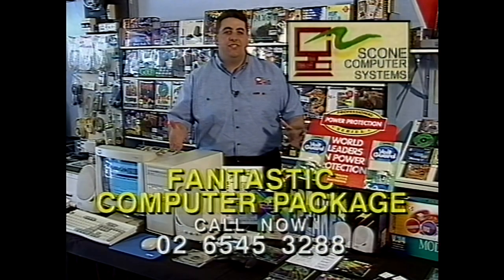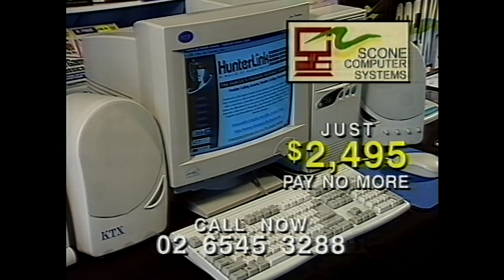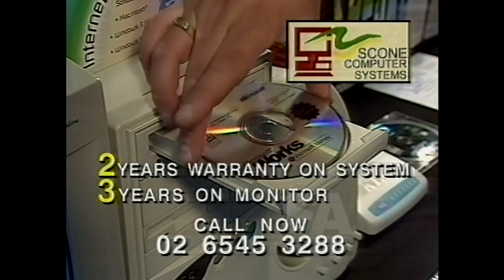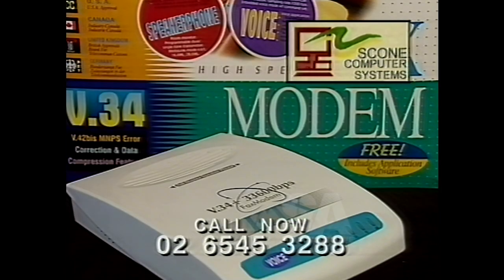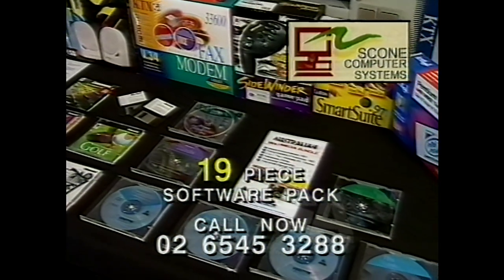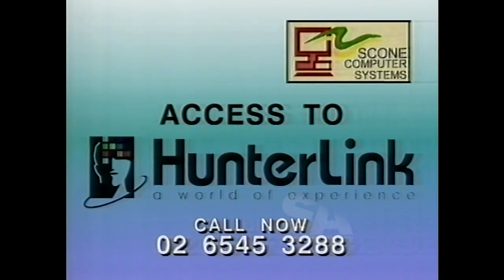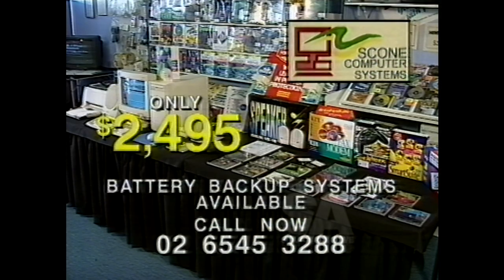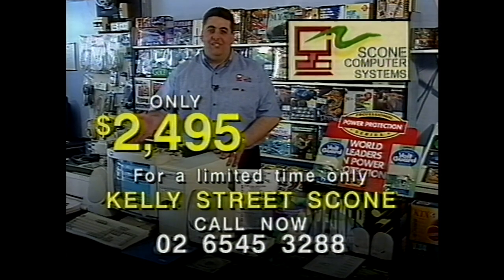Scone Computer Systems - Australian TV AD/Commercial 90s